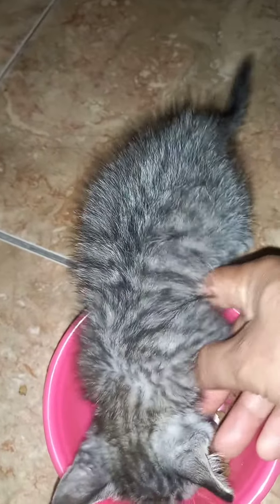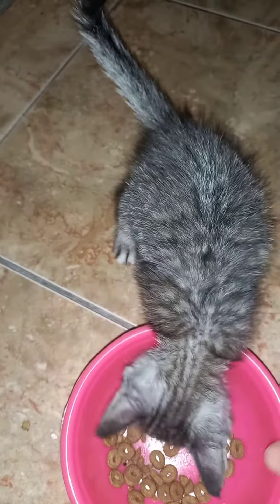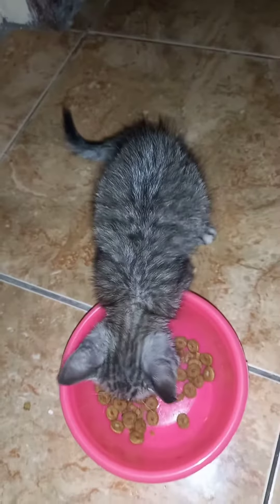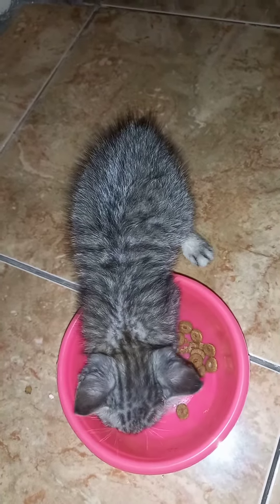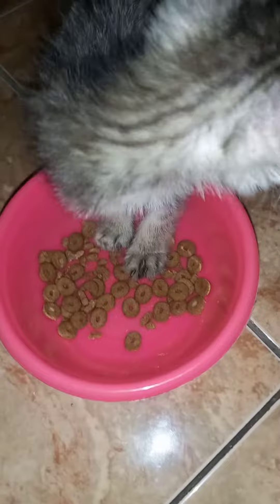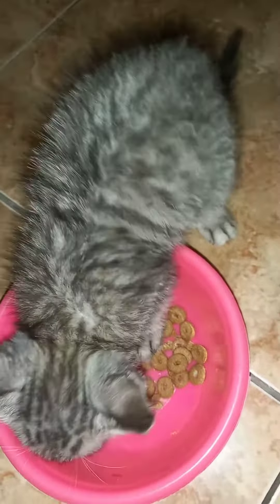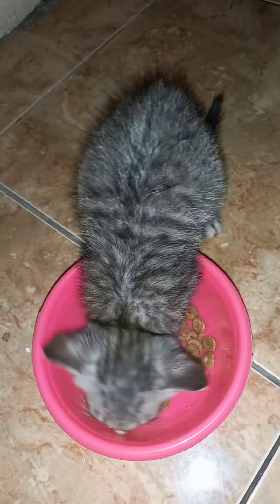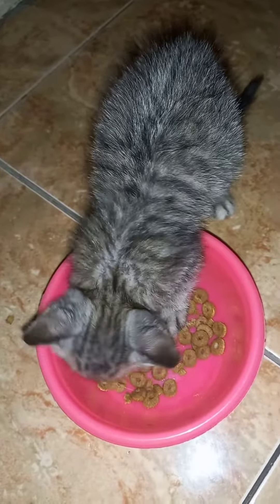Lucunya Si bocil...kalau makan kakinya nginjak tempat makannya🥰🥰kucing